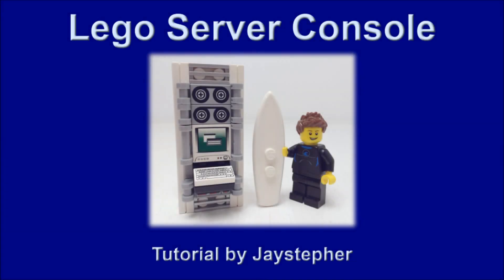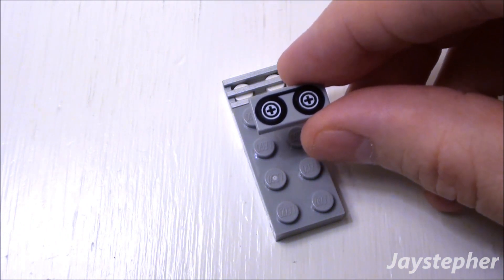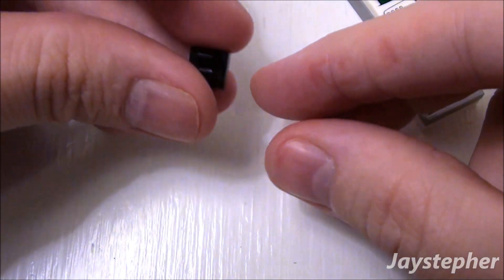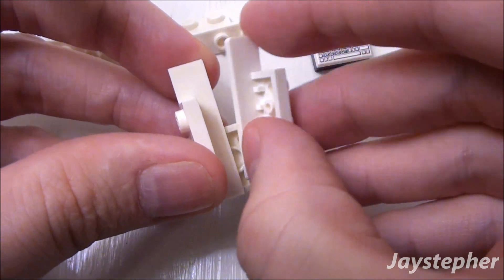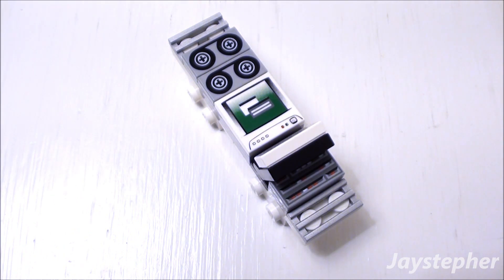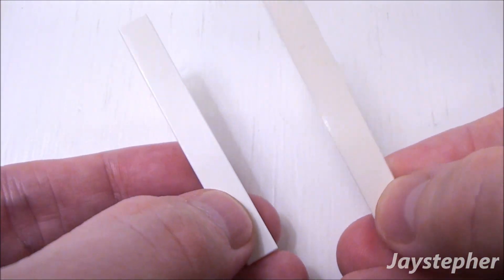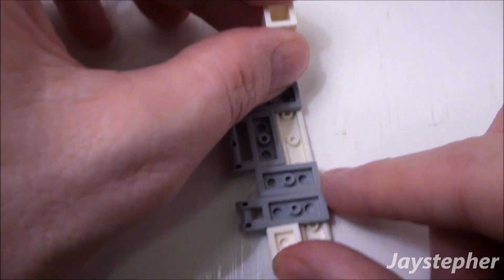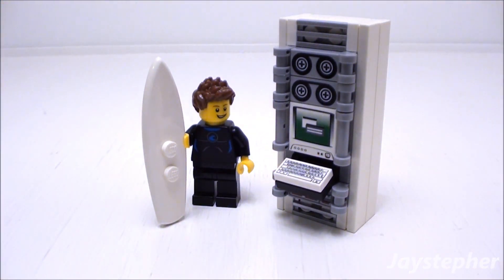How To Build A LEGO Server Terminal Tutorial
A tutorial on a server terminal created out of LEGO. It is almost the same as the server rack except it has a monitor and keyboard incorporated into the rack. Easy to construct and fun to build. The 41 parts needed for this tutorial are listed below with their associated element IDs.

Parts list:
2 - 1 x 1 White Plate (302401)
2 - 1 x 2 White Plate (302301)
1 - 1 x 2 White Flat Tile (Decorated) (4288371)
1 - 2 x 2 White Flat Tile (Decorated) (4206851)
2 - 2 x 2 White Plate (302201)
4 - 1 x 8 White Flat Tile (416201)
4 - 1 x 1 White Brick (300501)
4 - 1 x 2 by 1 x 4 White Angle Plate (243601)
2 - 1 x 2 Grey Radiator Grill (4211350)
1 - 1 x 2 Grey Flat Tile (Decorated) (4212363)
2 - 1 x 2 Grey Flat Tile (Decorated) (4224701)
3 - 1 x 2 Grey Plate (4211398)
1 - 2 x 3 Grey Plate (4211396)
1 - 2 x 4 Grey Plate (4211395)
6 - 1 x 2 Grey Plate With Shaft (4515369)
2 - 1 x 2 Grey Plate With Stick (4244627)
2 - 1 x 1 Black Plate With Upright Holder (255526)
1 - 1 x 2 Black Plate With Stick (4225201)